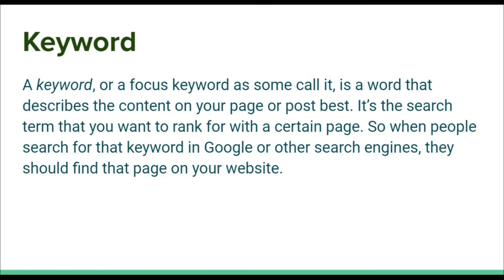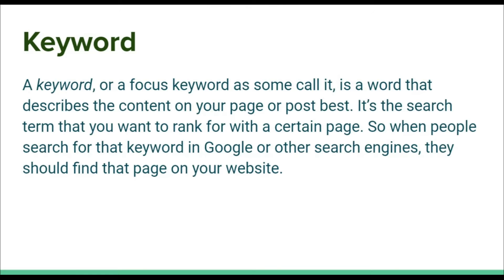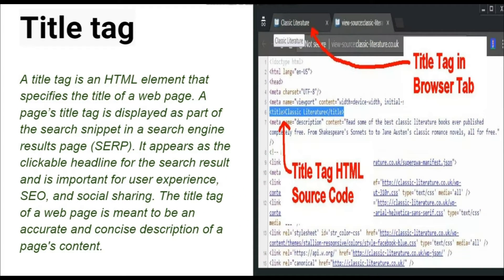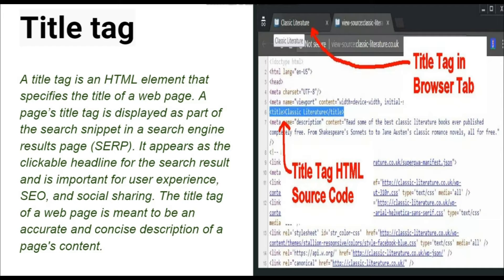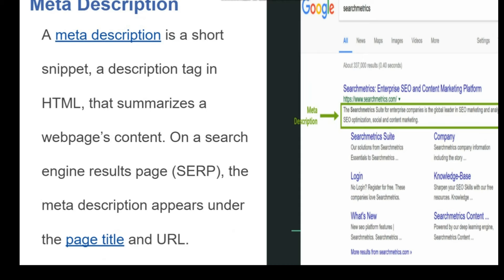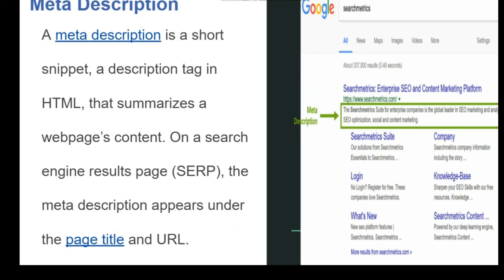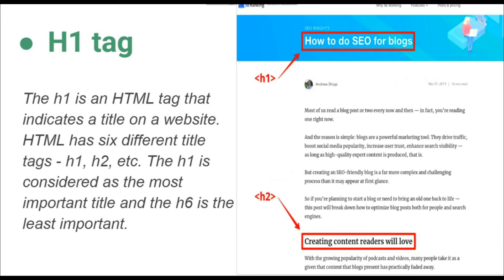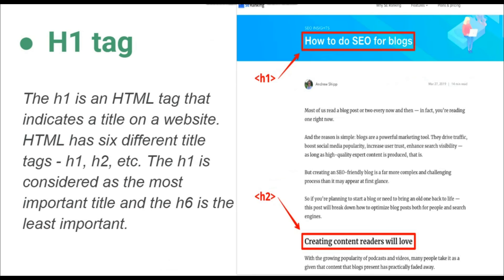title in seo| meta description in seo| url in seo| H1 tag in seo|seo 2022#seo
Title tags and meta descriptions

Meta tags are one of the most important on-page seo factors — specifically page titles. Every page has a title tag which appears in search results as a headline. The meta description is a short summary of the page that appears under the title on search results. Both are important to help search engines and users understand the purpose of a page.
The title tag is a direct on-page SEO ranking factor, while meta descriptions are not.
Both the title and meta description play a significant role in whether a person actually clicks on a listing in the search results. When both the title and meta description are optimized, it increases the Click-Through Rate (CTR) which shows means you get more traffic.